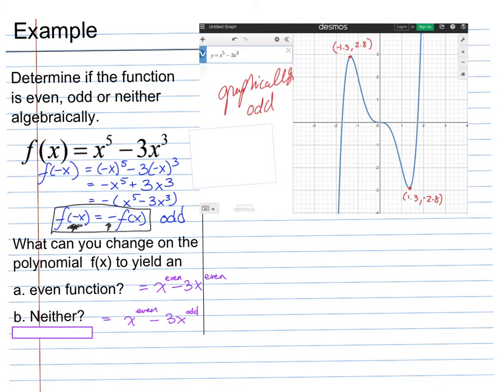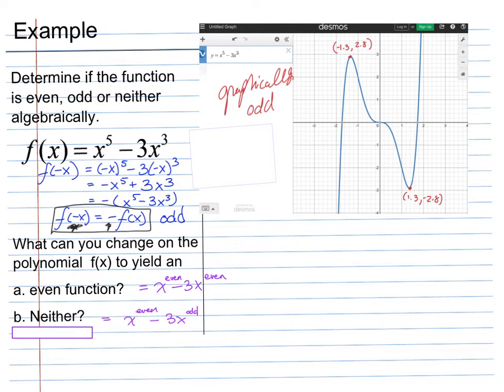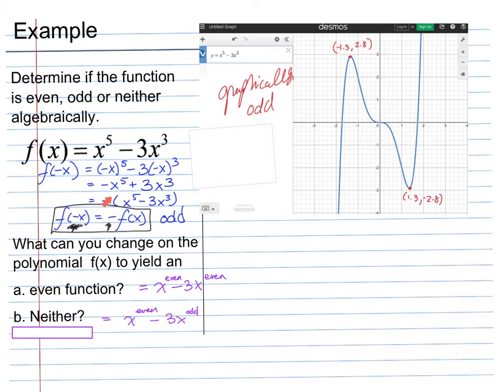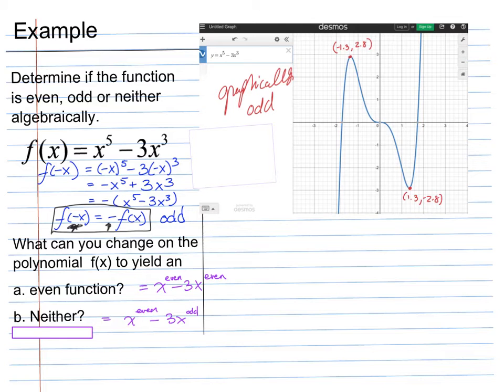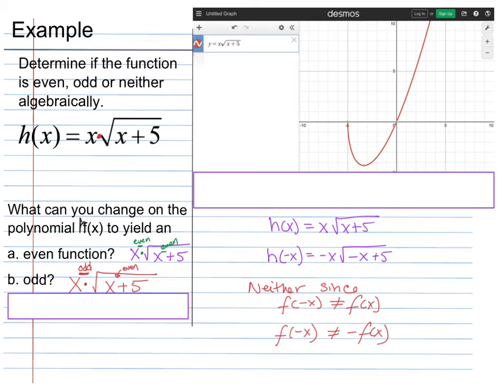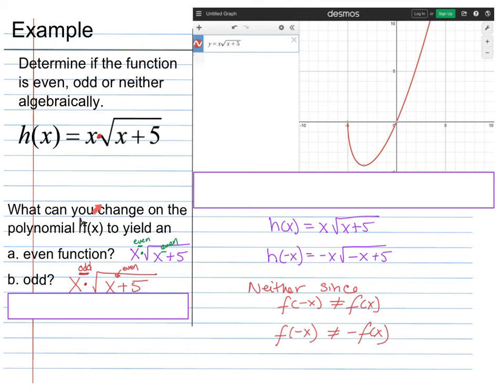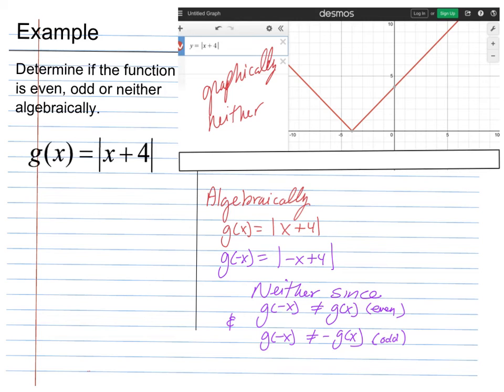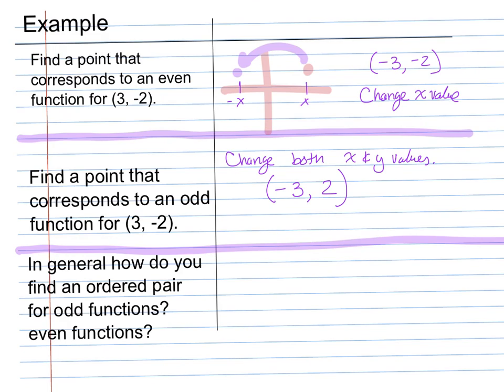Sec 1.2 Even and Odd Functions day 1-2